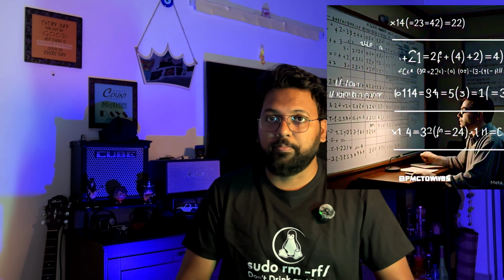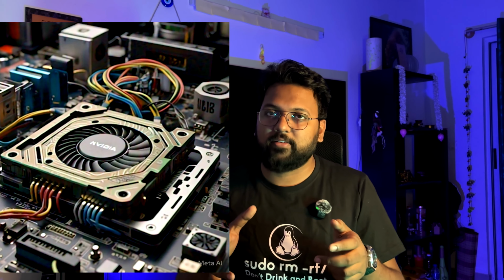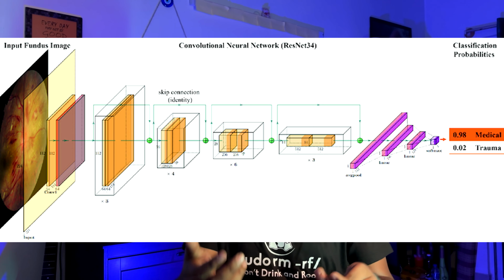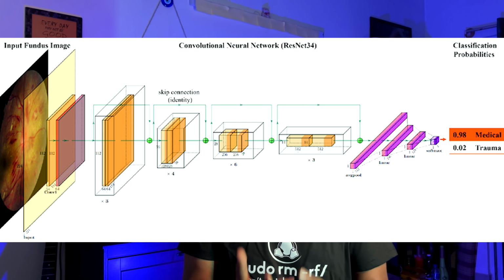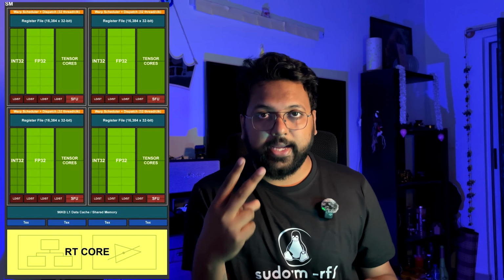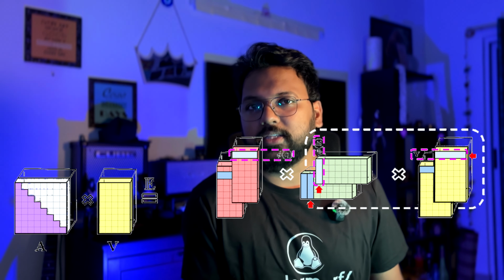I Tried NVIDIA For 30 Days And It Was A GAMECHANGER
Learn how NVIDIA GPUs are the secret to next-level AI in this exclusive interview. Find out how GPUs are revolutionizing processing power for AI, ML, and more.Will cover topics like CUDA, Tensor, and how it compares to CPUs in AI technology.